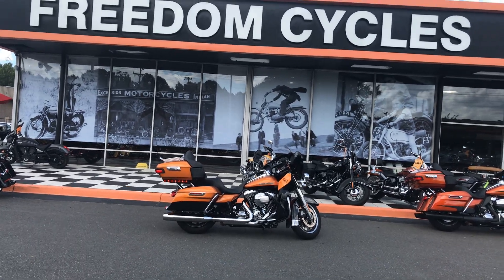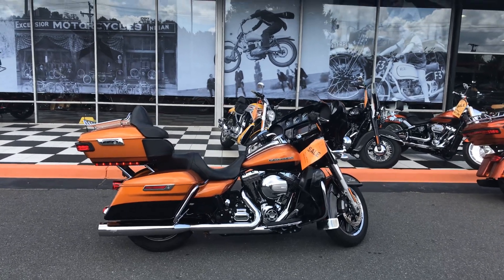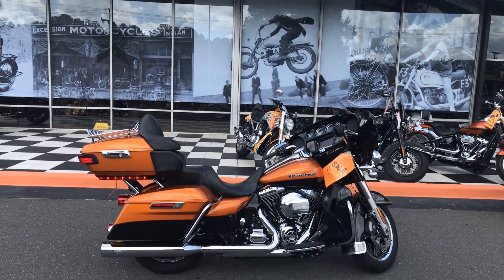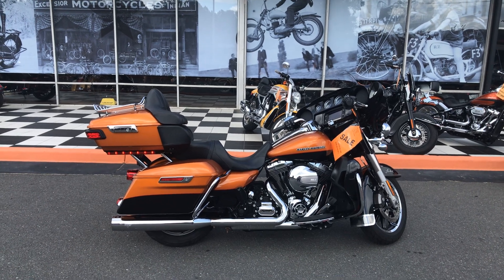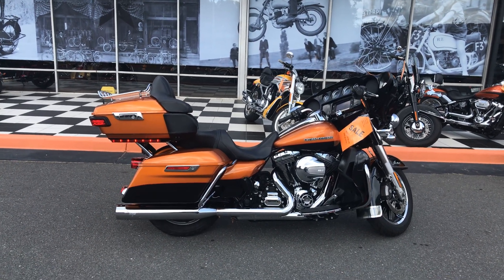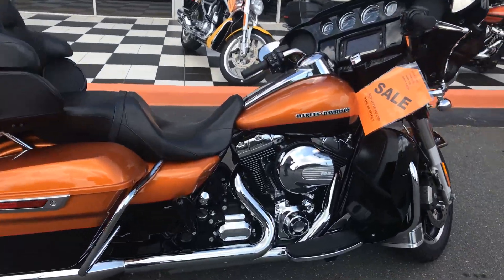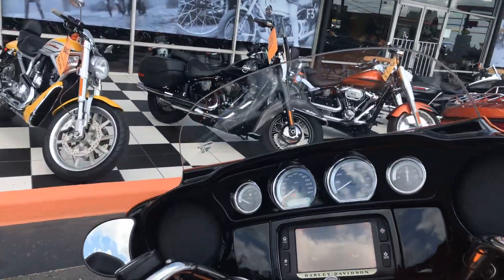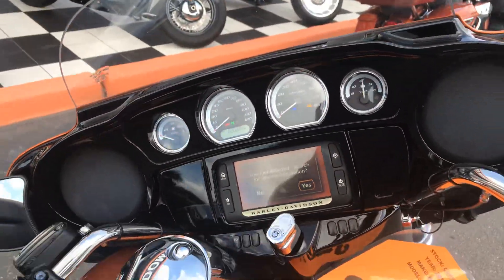July 30, 2020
C21652 ultra low 2016